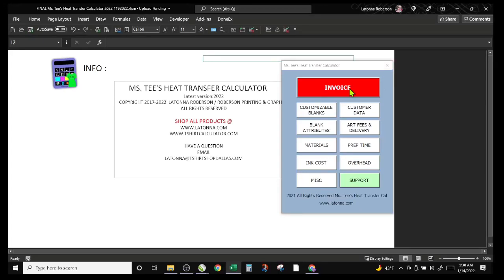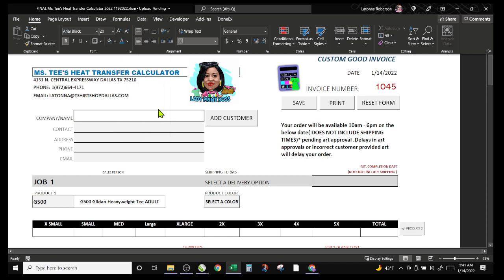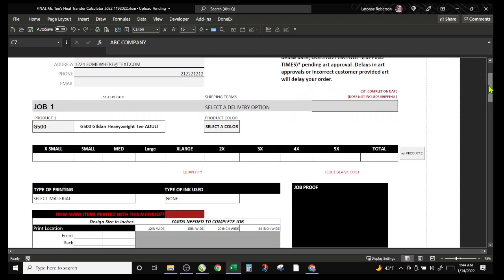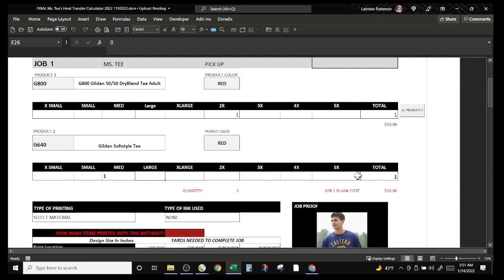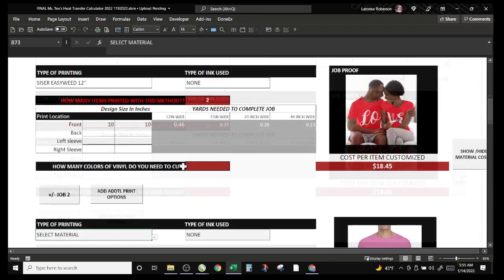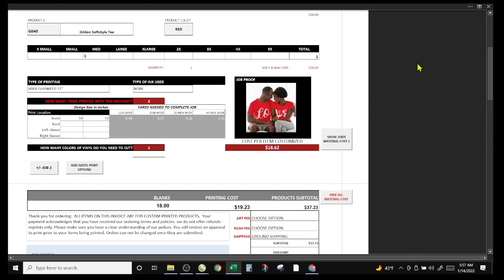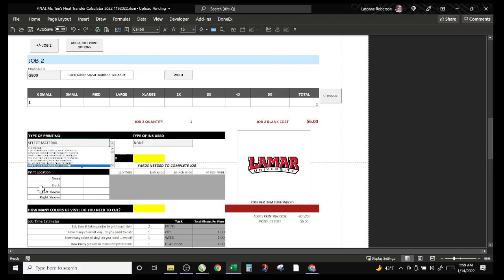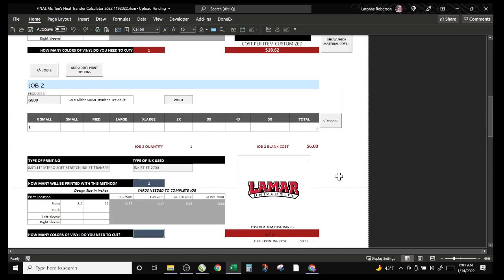How To Create A T-Shirt Invoice & Pricing | Ms. Tee's Heat Transfer Pricing Calculator 2022